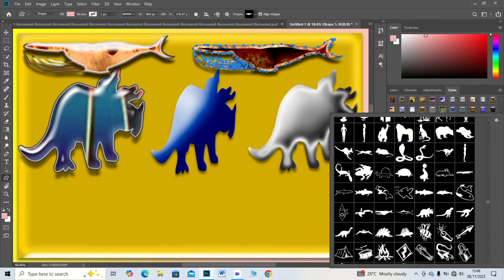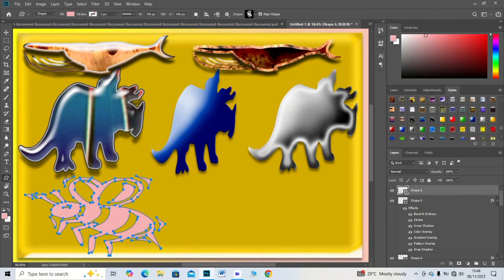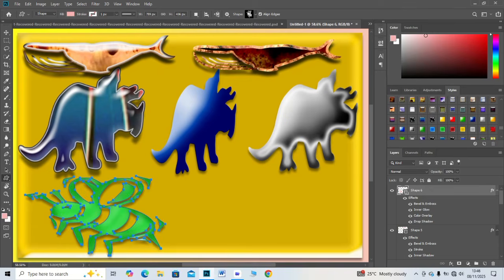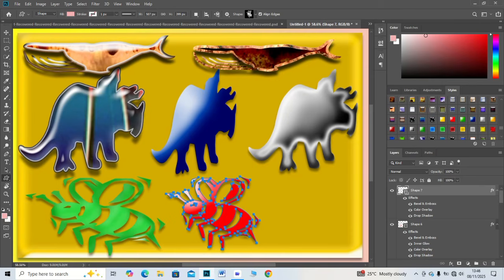HDR 4K Portrait| Professional Retouching LookCanonR5 + Photoshop ColorGradingMasterclass#E9DED78#590